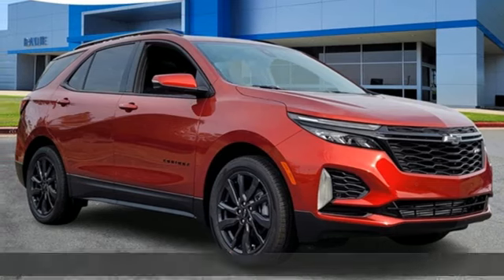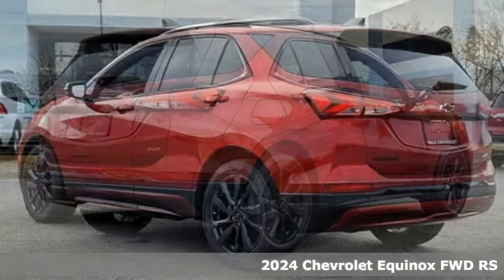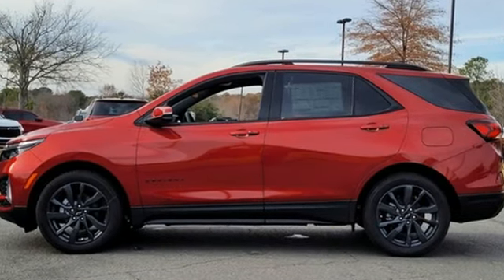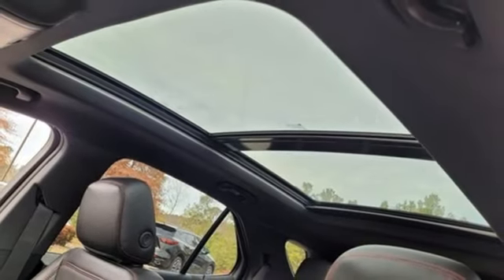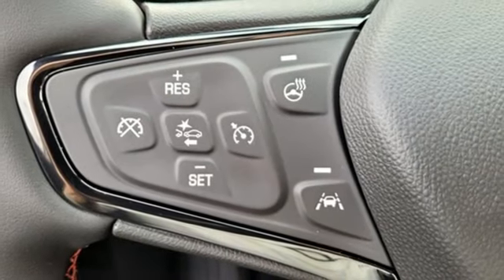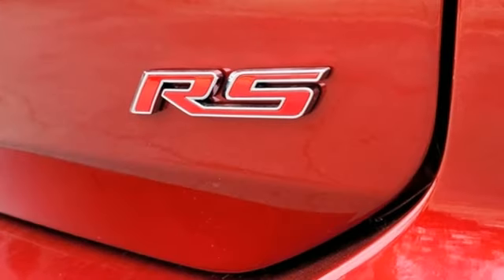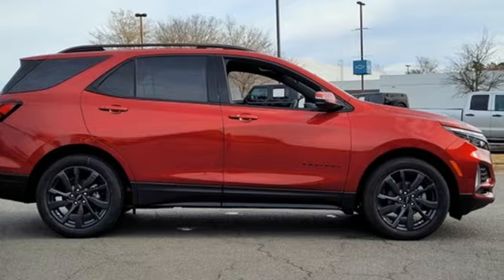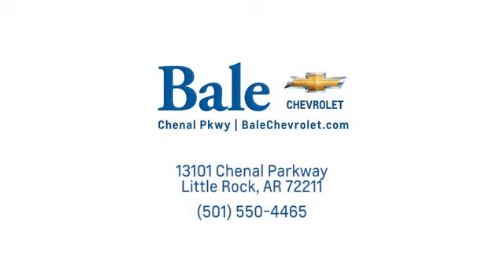New 2024 Chevrolet Equinox Little Rock Bryant, AR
Year: 2024
Make: Chevrolet
Model: Equinox
Trim: RS
Engine: 1.5L DOHC
Transmission: 6-Speed Automatic Electronic with Overdrive
Color: Red
Interior: Jet Black With Red Accents
Stock #: RS176096
VIN: 3GNAXMEG3RS176096
Bale Chevrolet is honored to offer this outstanding 2024 Chevrolet Equinox RS in Radiant Red Tintcoat Beautifully equipped with Advanced Safety Package (Adaptive Cruise Control, HD Surround Vision, and Outside Heated Power-Adjustable Mirrors), Infotainment Package (120-Volt Power Outlet, 2 Rear USB Charging-Only Ports, 2 USB Data Ports, 2 USB Data Ports w/SD Card Reader, BluetoothA® For Phone, Heated Steering Wheel, Radio: Chevrolet Infotainment 3 Plus System, and SiriusXM), Preferred Equipment Group 1RS, RS Leather Package (Bose Premium 7-Speaker Audio System Feature, Driver Seatback Map Pocket, and Perforated Leather-Appointed Seat Trim), Safety & Infotainment Package, 19" Aluminum Wheels, 2 USB Ports & Auxiliary Input Jack, 2-Way Power Driver Lumbar Control Seat Adjuster, 3.50 Final Drive Axle Ratio, 4-Wheel Disc Brakes, 6 Speakers, 6-Speaker Audio System Feature, ABS brakes, Air Conditioning, Alloy wheels, AM/FM radio: SiriusXM, Auto High-beam Headlights, Automatic temperature control, Brake assist, Bumpers: body-color, Compass, Cruise Control, Delay-off headlights, Driver 8-Way Power Seat Adjuster, Driver door bin, Driver vanity mirror, Dual front impact airbags, Dual front side impact airbags, Electronic Stability Control, Emergency communication system: OnStar and Chevrolet connected services capable, Four wheel independent suspension, Front anti-roll bar, Front Bucket Seats, Front Center Armrest, Front dual zone A/C, Front Passenger 4-Way Manual Seat Adjuster, Front reading lights, Fully automatic headlights, Heated door mirrors, Heated Driver & Front Passenger Seats, Heated front seats, Illuminated entry, Low tire pressure warning, Occupant sensing airbag, Outside temperature display, Overhead airbag, Overhead console, Panic alarm, Passenger door bin, Passenger vanity mirror, Power door mirrors, Power driver seat, Power Liftgate, Power steering, Power Sunroof, Power windows, Premium audio system: Chevrolet Infotainment 3, Premium Cloth Seat Trim, Radio data system, Radio: Chevrolet Infotainment 3 System w/AM/FM, Rear anti-roll bar, Rear reading lights, Rear seat center armrest, Rear window defroster, Rear window wiper, Remote keyless entry, Roof rack: rails only, Security system, Speed-sensing steering, Split folding rear seat, Spoiler, Steering wheel mounted audio controls, Tachometer, Telescoping steering wheel, Tilt steering wheel, Traction control, Trip computer, and Variably intermittent wipers!brbr2024 Chevrolet Equinox RS

Bale Chevrolet
Address:
13101 Chenal